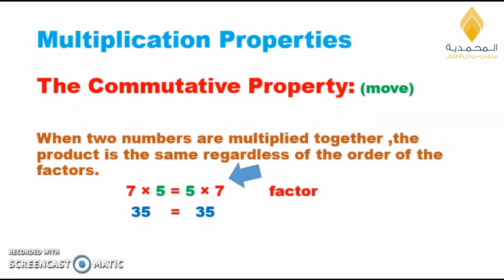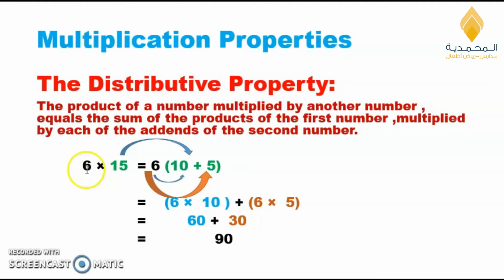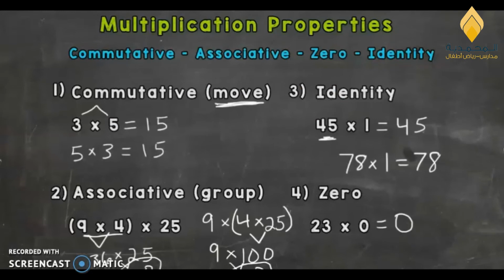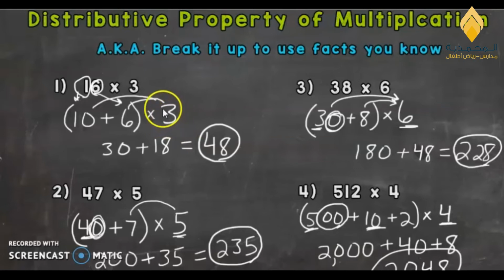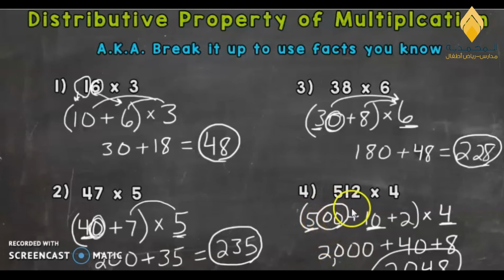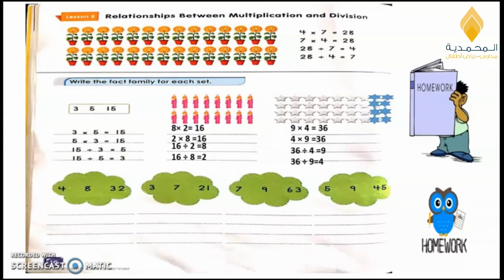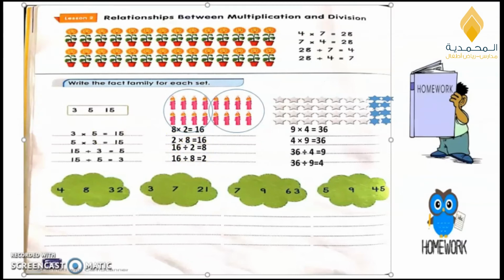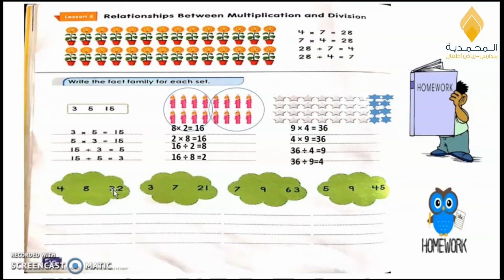Math class Fourth grade Fifth week